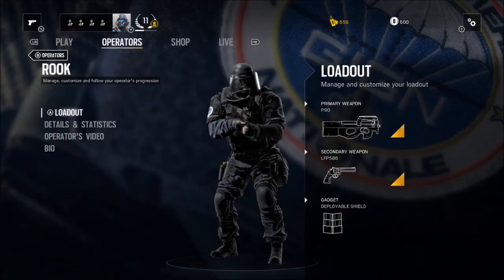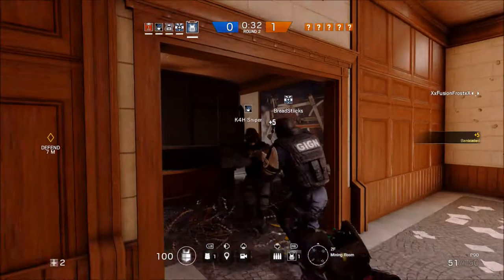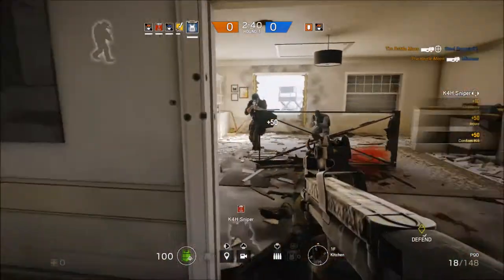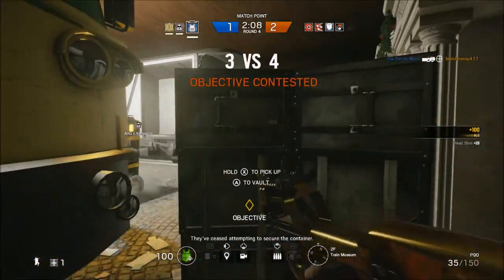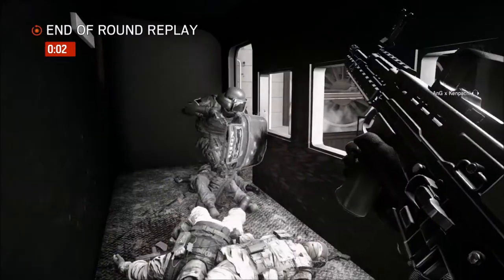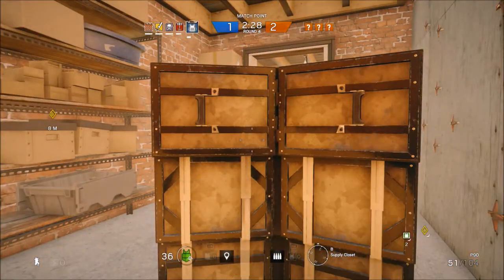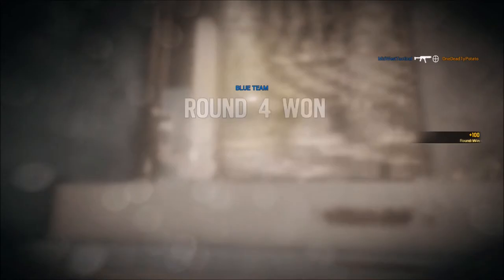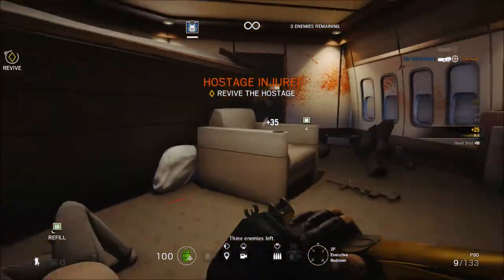Rainbow Six Siege: Rook Operator Guide- The Armorer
Hello and welcome to my Rook opetator guide! Rook is a GIGN Defensive operator. He can equip the P90 submachine gun, the MP5 submachine gun, or the SG-CQB shotgun as his primary weapon. I prefer the P90 for its high firerate and large magazine, but the MP5 is also a great recommendation since its easier to control. The SG-CQB isn't that bad either if you prefer shotguns. Honestly all his primaries are good it really just depends on your play style. If you prefer a large mag and a high fire rate take the P90, if you like submachine guns but want something easier to control and is better at longer distances take the MP5, and if you like to shut people down with one to two shotgun shells take the SG-CQB. For his secondaries Rook can equip the LFP586 Revolver and the P9 handgun. In my opinion you should take the revolver if you want more stopping power or take the P9 if you like larger magazines. His secondary gadgets are the deployable shield or barbed wire. This choice also depends on your play style since Rook is a very flexable character. He makes both a great objective defender and a roamer. If you prefer to roam grab the barbed wire, if you prefer to defend the objective take the deployable shield to provide some extra cover. Now finally Rook's special ability. Rook is not a really complex character. All he really has to do is drop his armor pack at the start of every round. This makes him one of the easiest operators to play as if you're new to Siege. This is also what makes Rook a great roamer, once he drops his armor pack he's free to play the round as you would in any shooter. This means he is excellent at securing trap doors above the objective area. The only downside to roaming as Rook is that he's a bit slow. He's not as fast as some of the other defensive operators like Bandit or Jager. Now lets get back to the armor pack. The hardest thing about the armor pack is making sure all your team mates pick it up. There are usually one or two people that don't see it and will not pick it up. This is bad because if an enemy find the armor pack they can actually use it as well which is bad for your team because you don't want the enemy to have more armor. The armor pack does add a little more defense, you'll be able to take (on average) on extra bullet. Now as useless as this sounds it's saved me in many gunfights where I would have been dead if not for the armor plating. The armor also increases the chance that you'll go down but not die. This means you'll at least have a chance to crawl over to a team mate instead of just dying when you got shot. This also means that Rook will combo excellently with Doc. If you go down more often due to the armor plates Doc can revive you with his stim pistol. There really isn't any counters to Rook since all he has to do is lay down his armor pack. Now to summarize all of Rook's weapons have merit and it really just depends on your play style. When playing as Rook you need to drop the armor pack at the very start of the round and make sure your entire team picks it up so the enemy doesn't have the chance to steal them. Rook is very flexable, he can be a great defender or roam, but note that Rook moves slower than some of the other operator which might make you reconsider roaming. His armor plating lets you take one extra bullet and increases your chances of going down and not dying. Rook is a excellent operator for players that are new to Siege and new to the operator system.